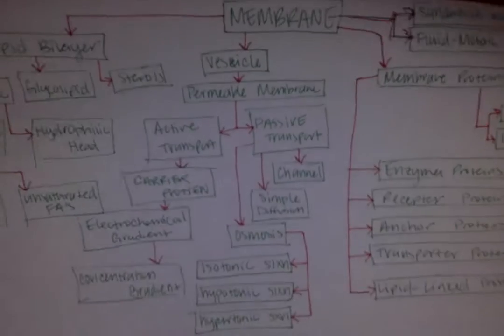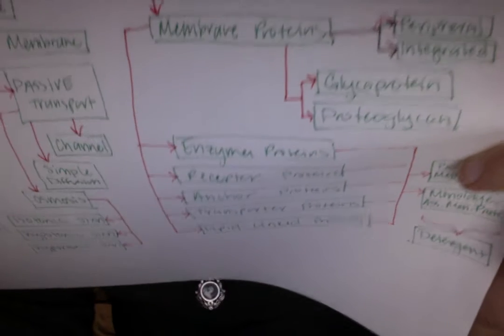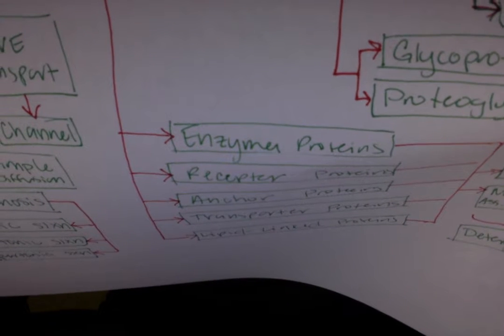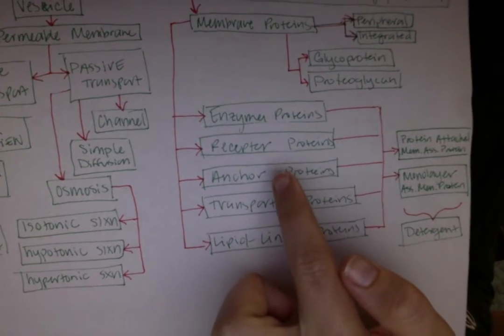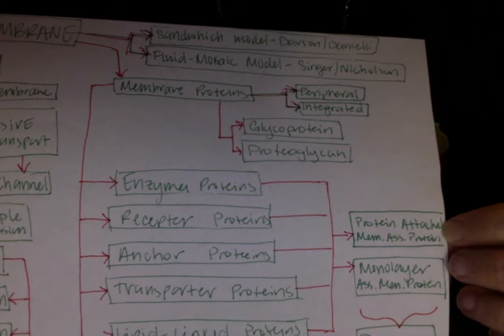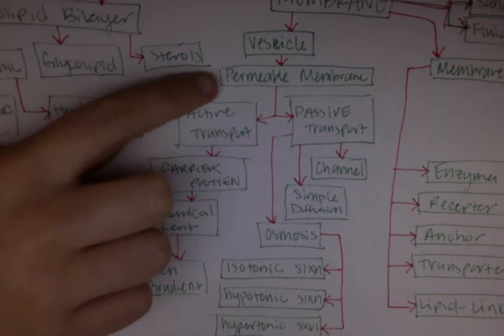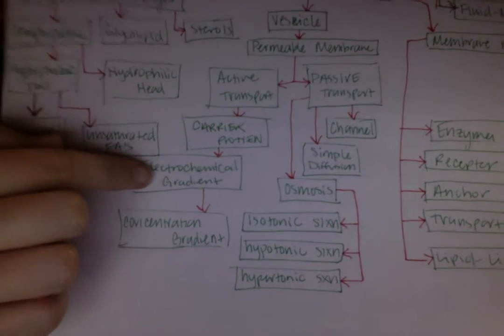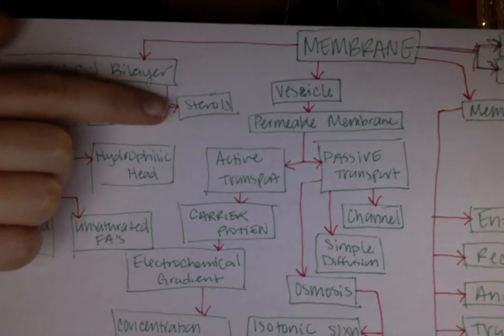Movie on 10 6 17 at 11 54 PM